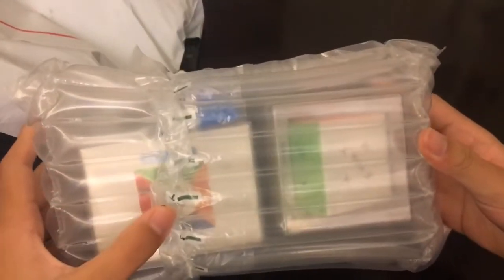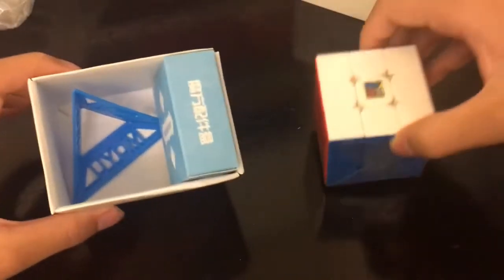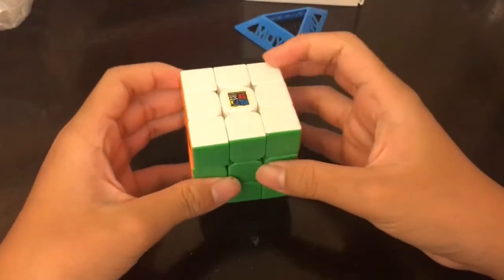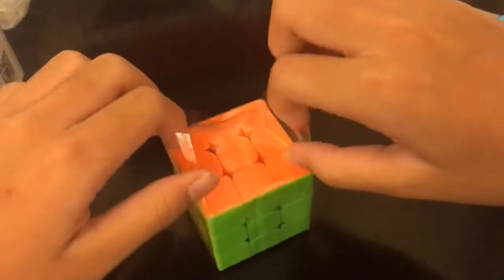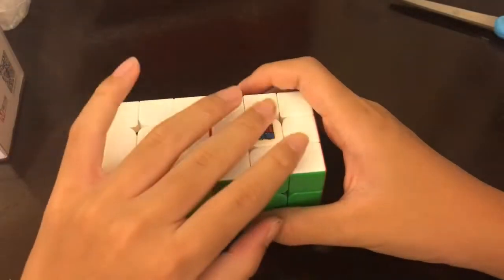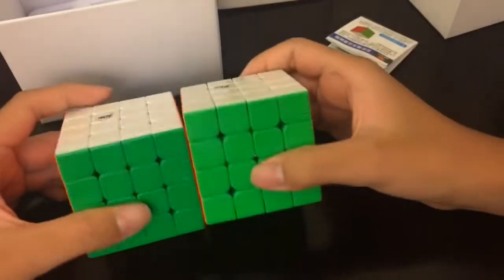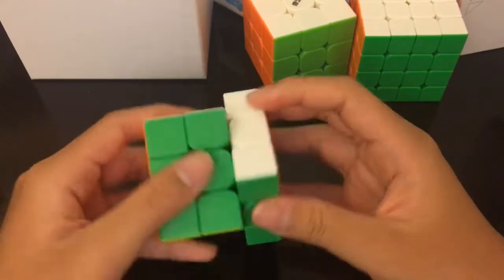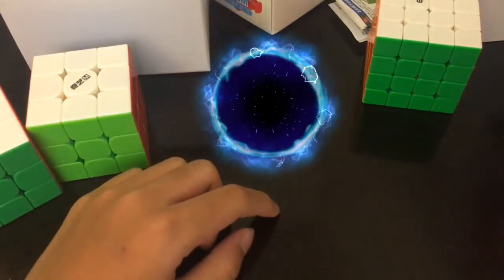RS3M 2020/ MS 3x3/ MGC 4x4 unboxing and first impressions!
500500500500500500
at least ONE upload in FIVE days guaranteed
no hate comments pls if I like your comment ill probably heart it
Im on tiktok as well:username:LK cubing
Thanks we hit 100 subscribers and 8000 views thanks for everyone who subscibed and watched my videos and i will keep up the quality content and leave more time to edit videos
channel content: i mainly make videos of me solving rubiks cubes but sometimes you might find unboxings or reviews as well! I'm starting to make more tutorial based videos too because I think they are fun.
about me:
(im from hong kong)hello my name is leonard koh and I started cubing in 2017( when i was 10), but i kind of dropped it after one month of beginners method. The next time I picked up my cube was in 2019 when i started learning f2L and 4LLL (cfop) since then I have been cubing every day. I am currently averaging 15 sec and colour neutral, I also know full pll and oll, but I still have a lot to work on look ahead. I have been cubing for about half a year
My favourite cubing channels
LK cubing
Jperm
 Jrcuber
 Z3 cubing
TNL cubing
Cubing encoded
Laser0Monkey

Have a nice day btw